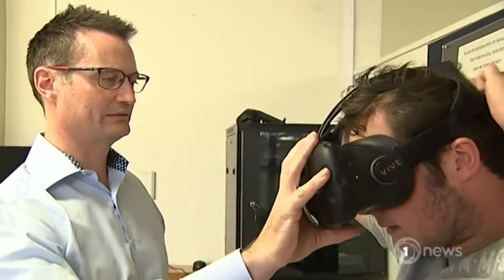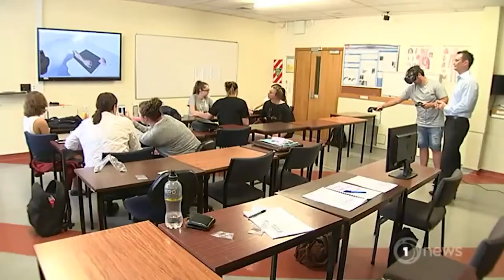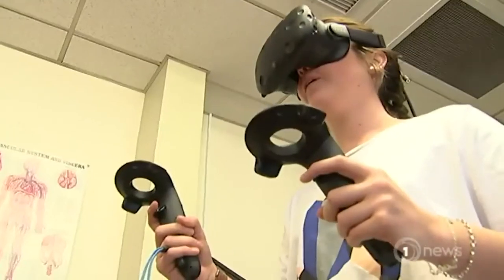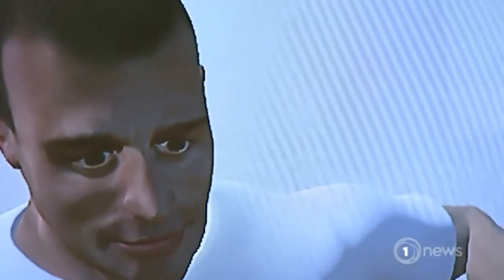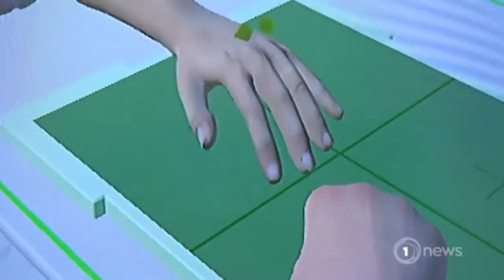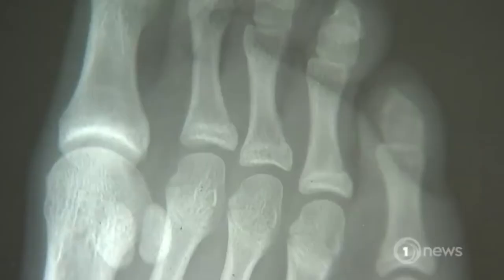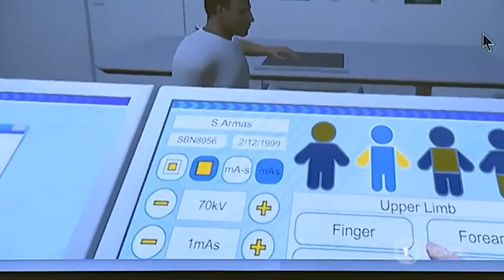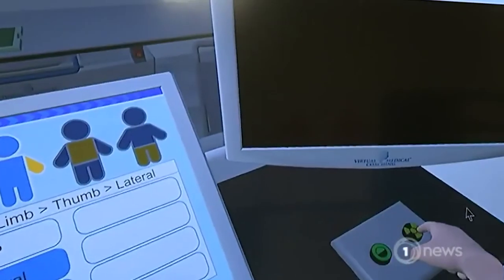One News showing how Ara Institute of Canterbury use VR radiography simulation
Ara Institute of canterbury made the 6 o'clock news when they became the first place in the world to implement VR training into their teaching curriculum.